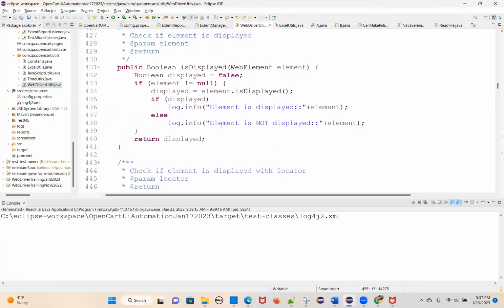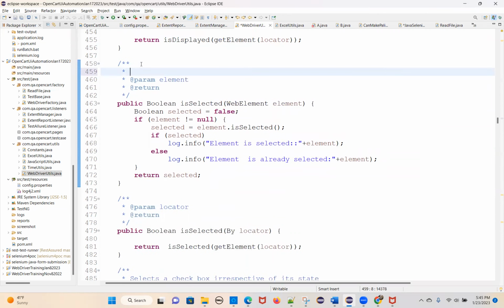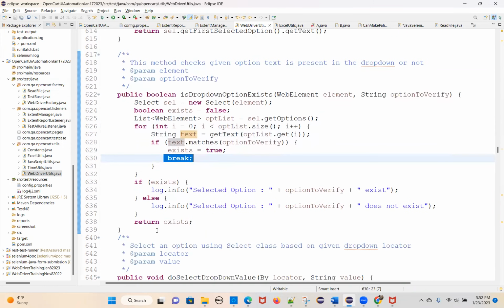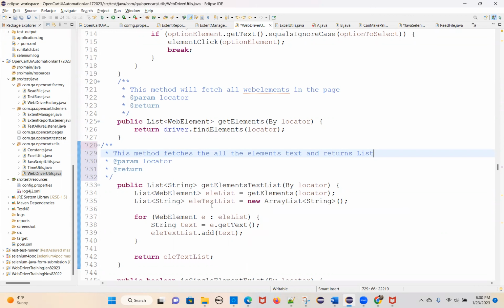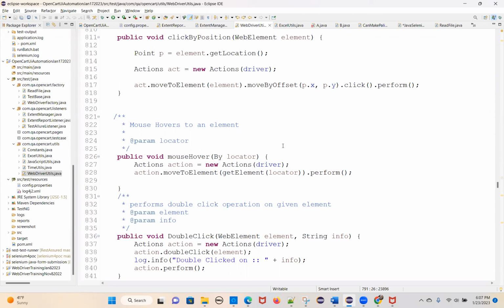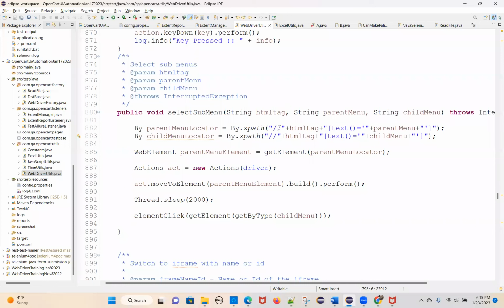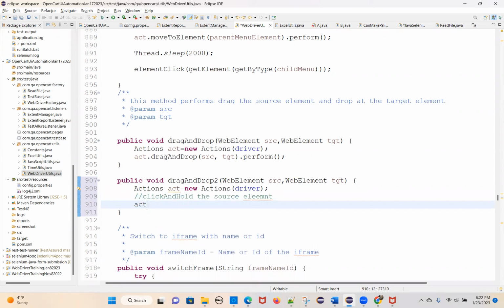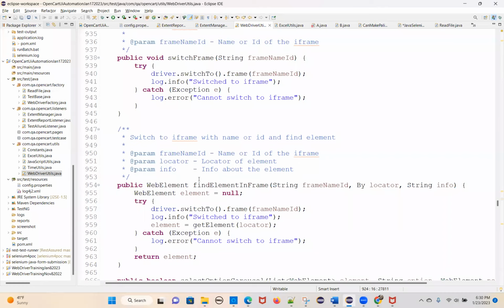HybridFramework WebDriverUtils methods Walkthrough Part7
HybridFramework - Part7
 WebDriverUtils methods Walkthrough